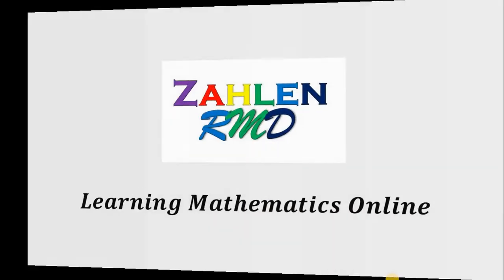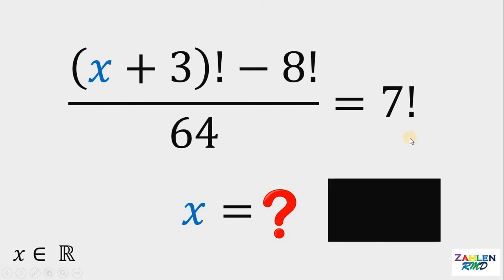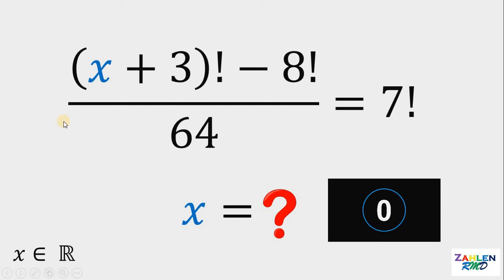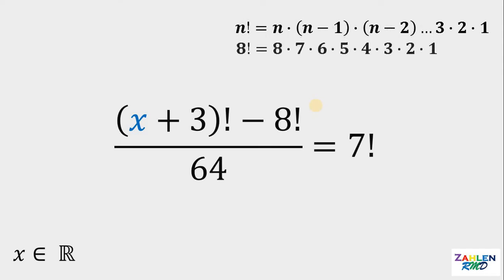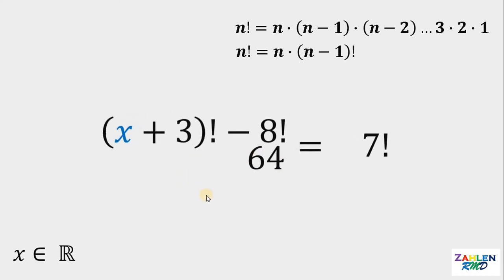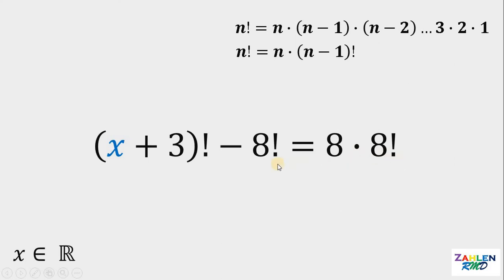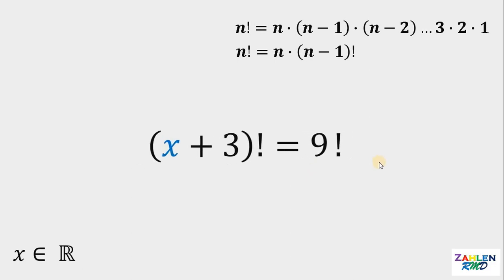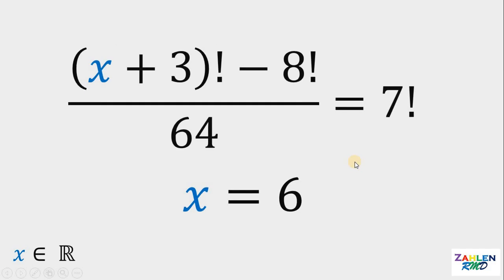Can you solve it? | ((x+3)!-8!)/64 = 7! |Steve Hat's Collection